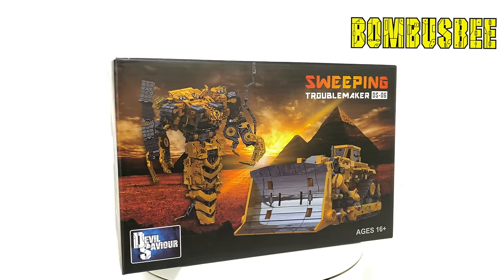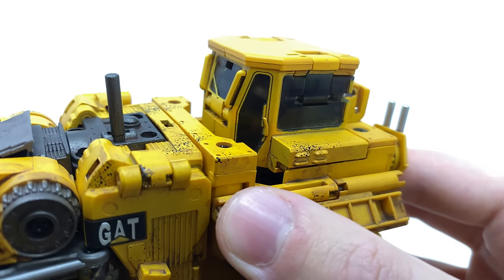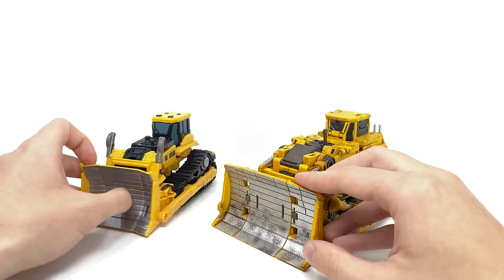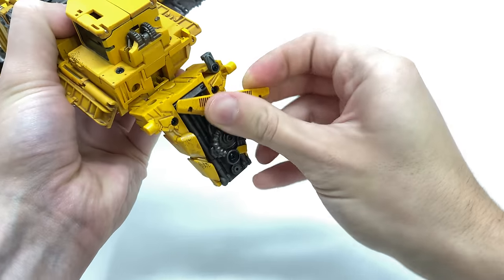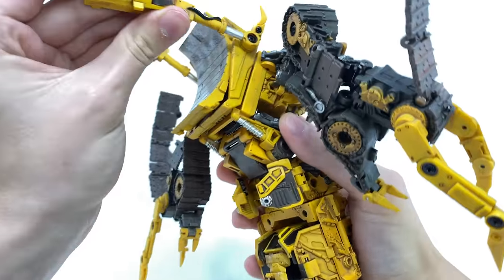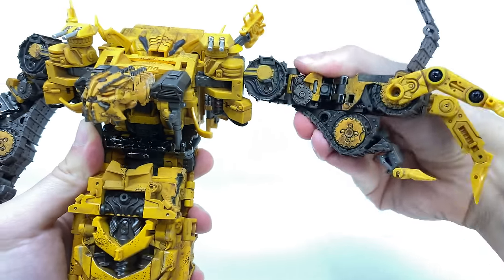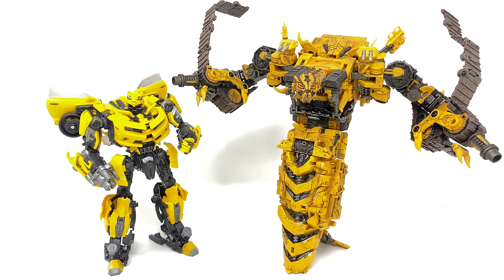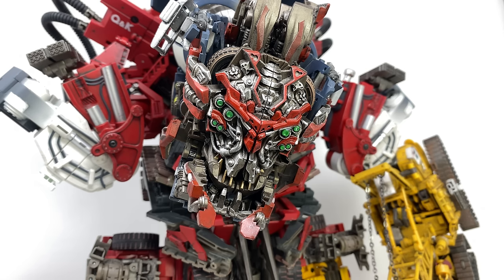Devil Saviour ROTF SKIPJACK DS-06 Sweeping Rampage Review